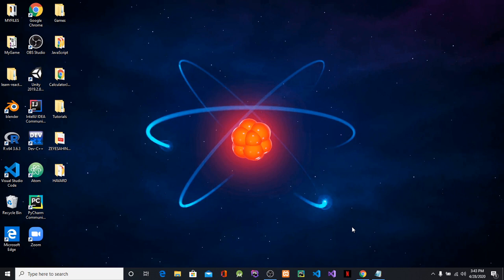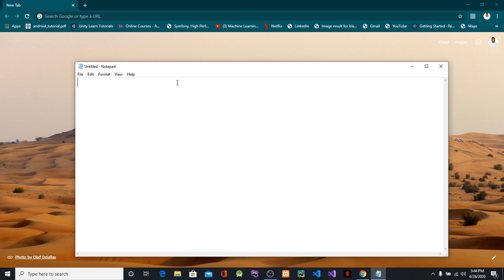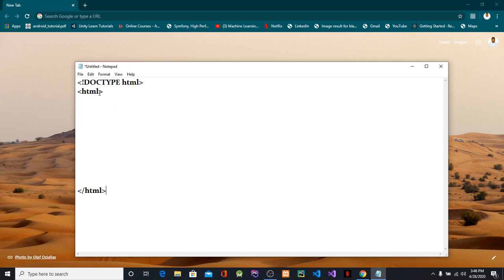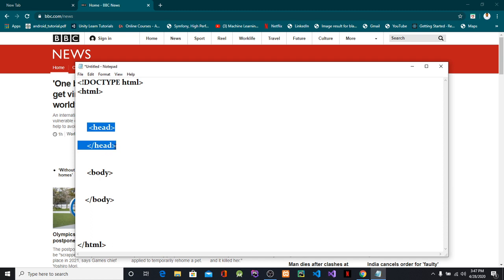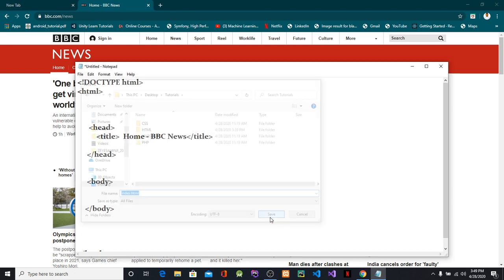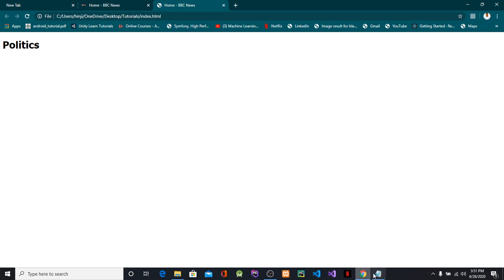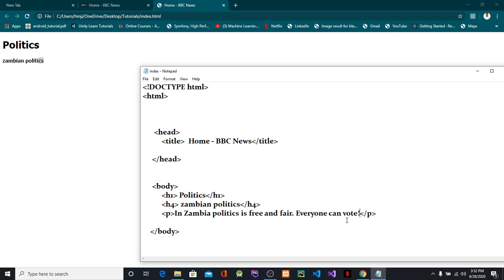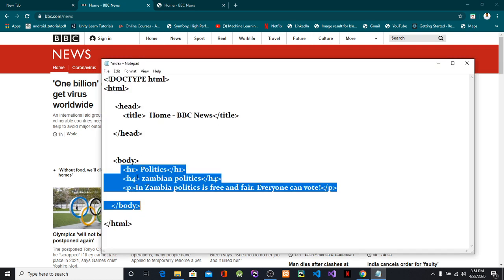HTML for absolute beginners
In this short HTML tutorial, I explain the basic structure of an HTML web page and introduce some important tags.